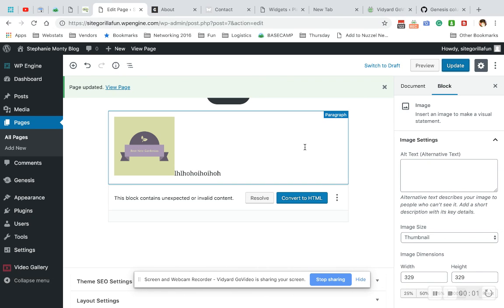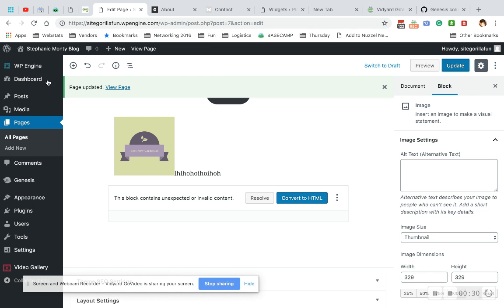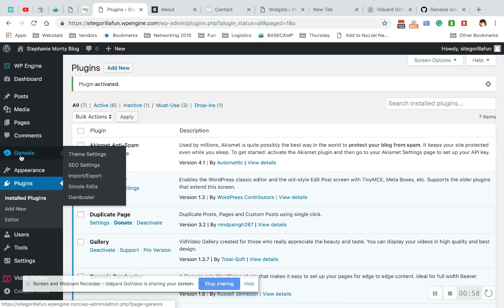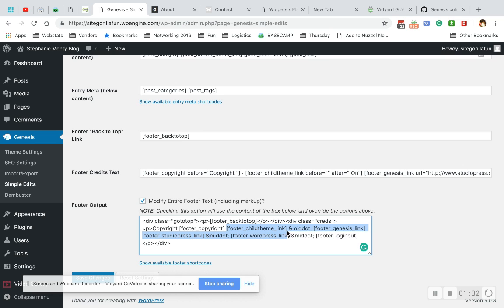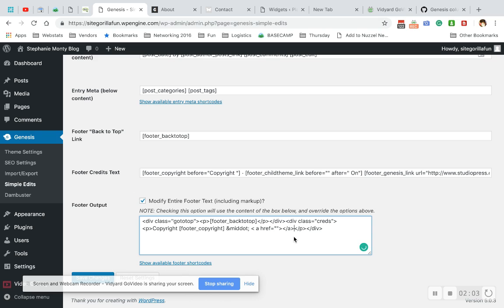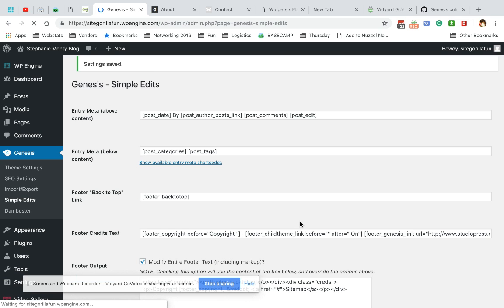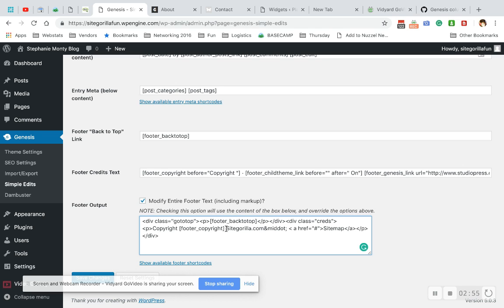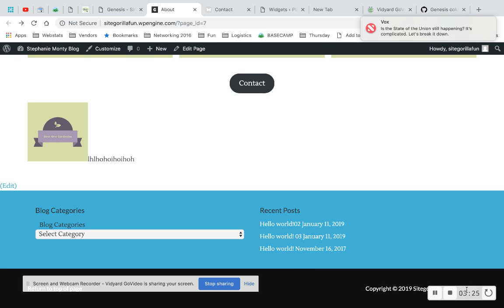How To Change The Footer Text On A Genesis Child Theme In WordPress 2019